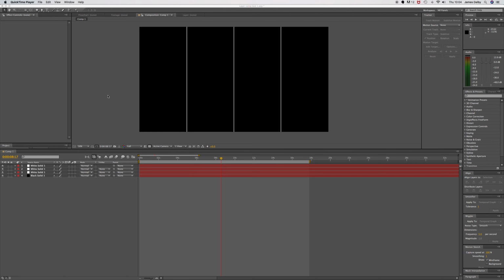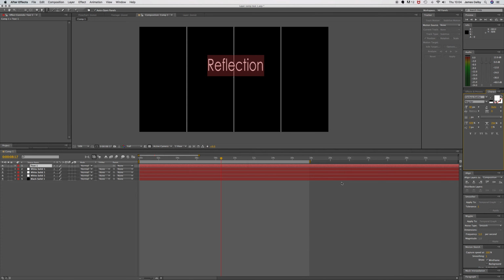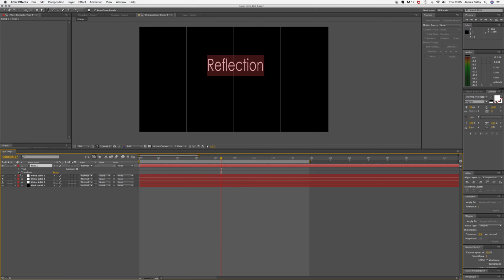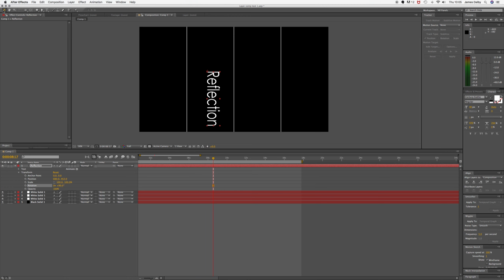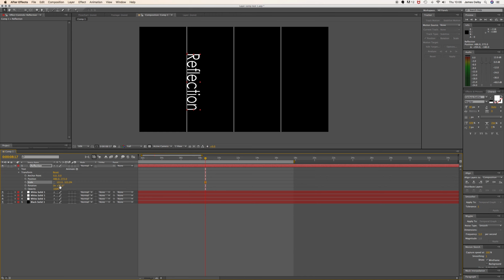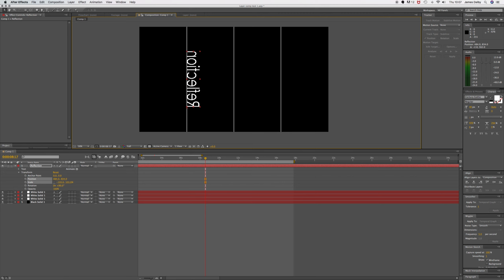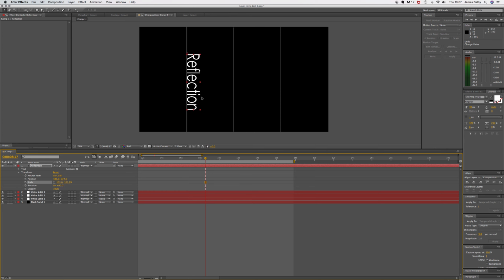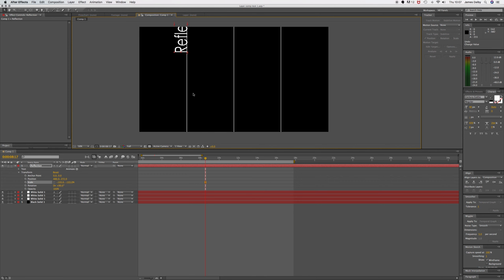Proj. Osprey Tutorial 2 - Adding Assets